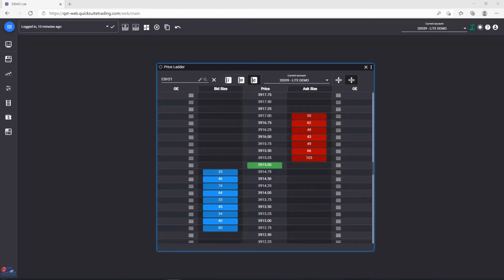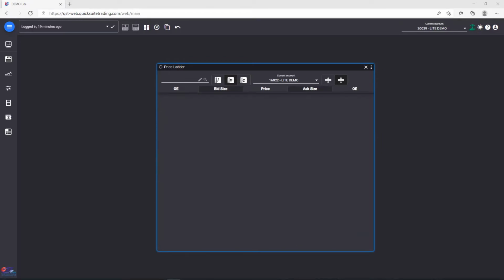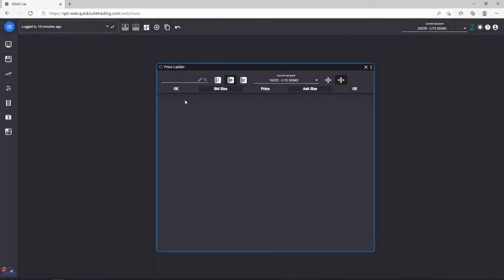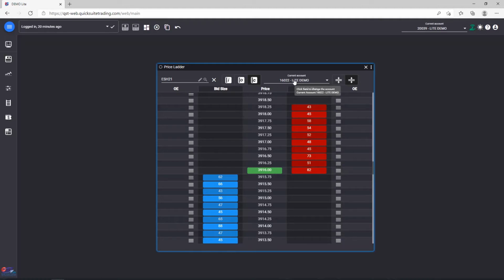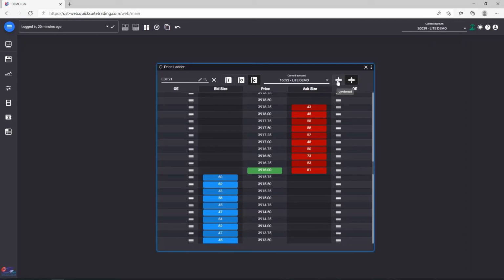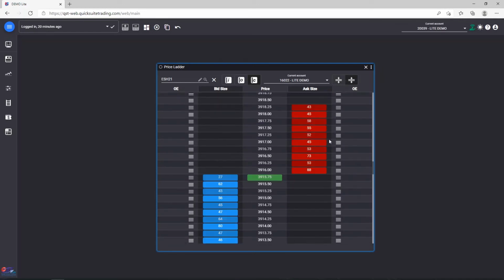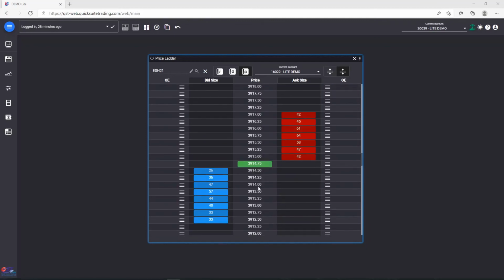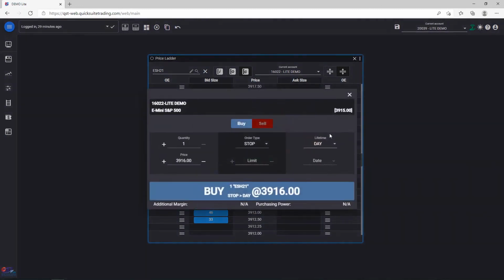QST Web Tutorial: Price Ladder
This video will guide you through Price Ladder within the QST Web platform.